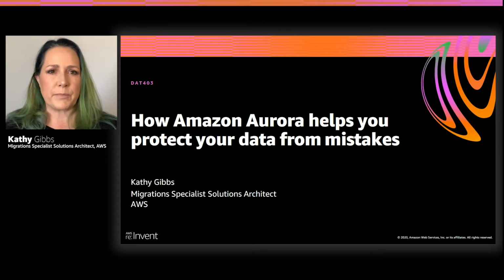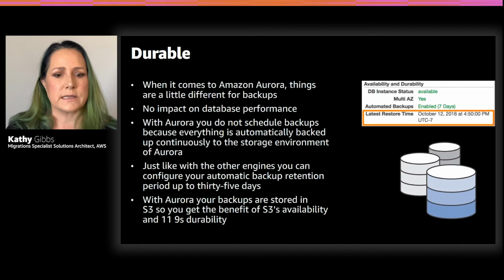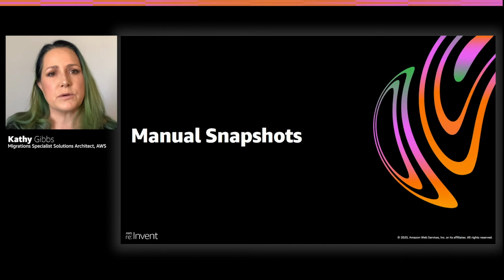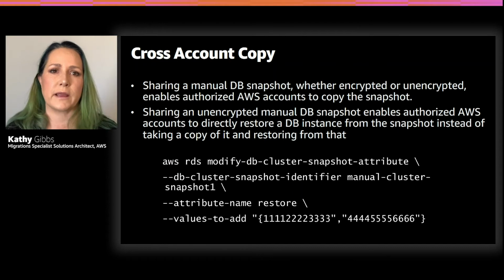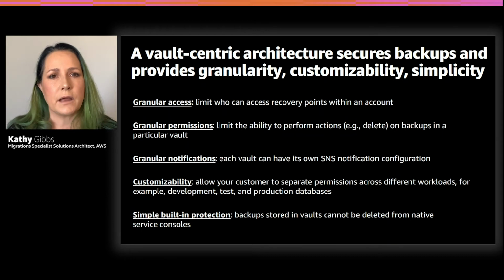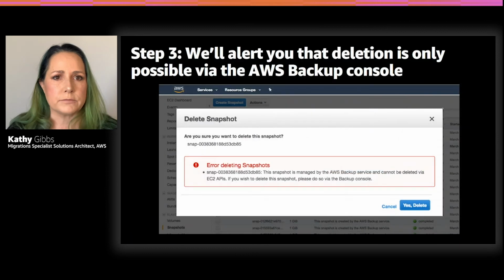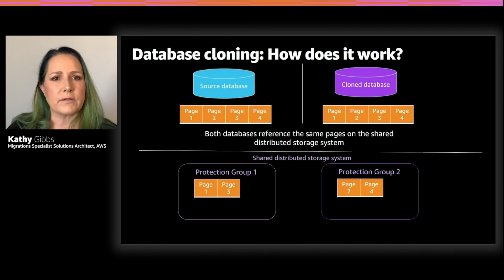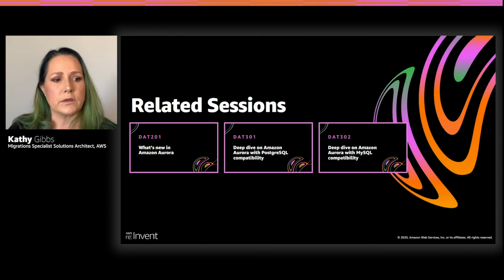AWS re:Invent 2020: How Amazon Aurora helps you protect your data from mistakes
As a database developer, tester, or administrator, you sometimes have situations where data is deleted or modified by accident or needs to be restored to a previous state. Amazon Aurora, a fully managed MySQL- and PostgreSQL-compatible relational database, has flexible options for backing up, restoring, and exporting your data. In this session, learn all about Aurora automated backups, manual snapshots, retention policies, and recovery options, and hear about how to clone or backtrack to a previous state within seconds. You also learn about replication across Regions and accounts while ensuring compliance with corporate requirements.